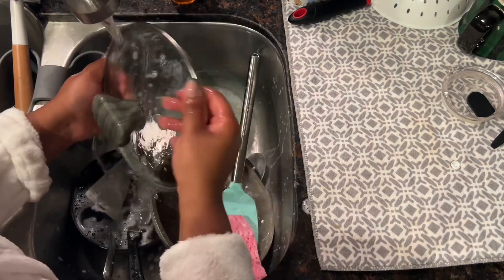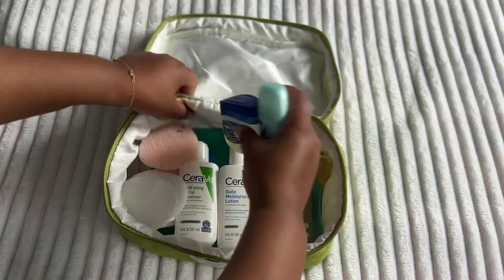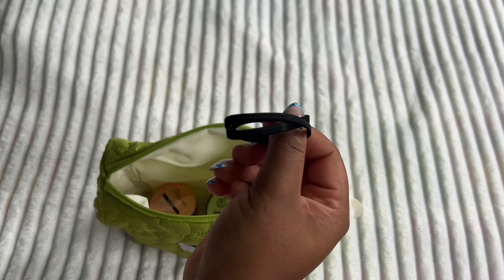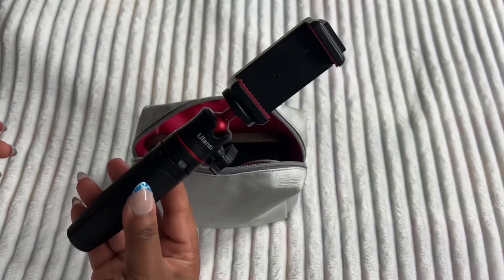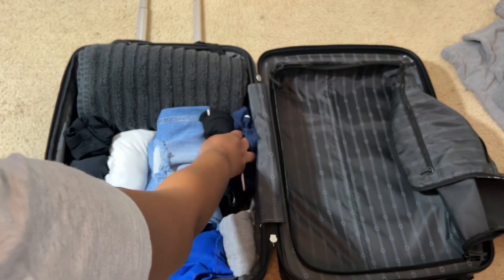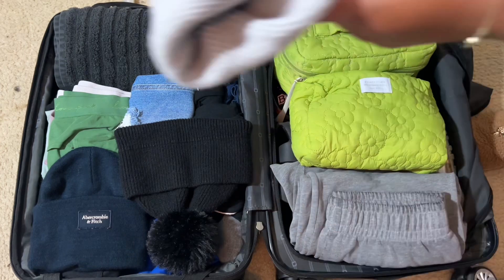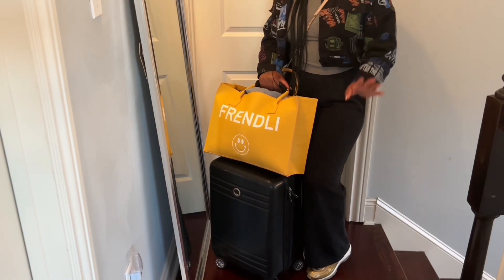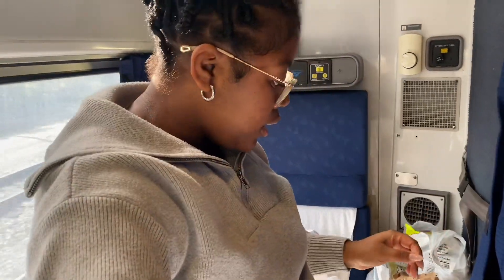PACK & PREP WITH ME FOR VACATION| ORGANIZATION TIPS+DEEP CLEANING+ TRAVEL TIPS+ TRAVELING ON AMTRAK!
♡︎POSTING SCHEDULE♡︎
              TBA

 ♡︎FAQ♡︎
AGE: 21
RACE: AFRICAN AMERICAN
CAMERA: IPHONE 12 pro max + IPHONE 14 PRO + CANON POWERSHOT SX530 HS